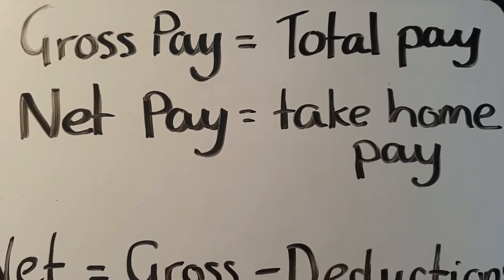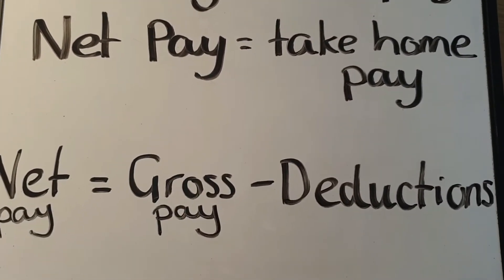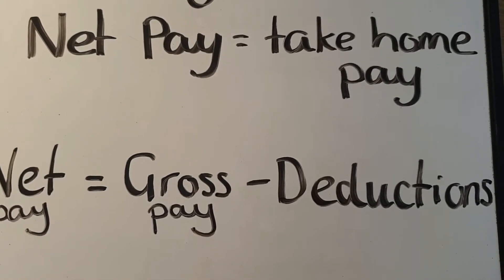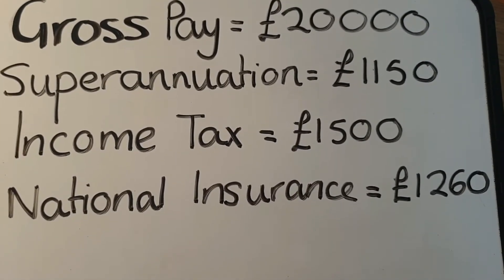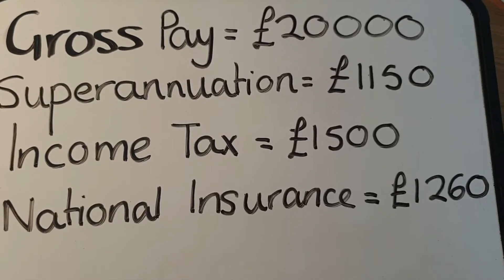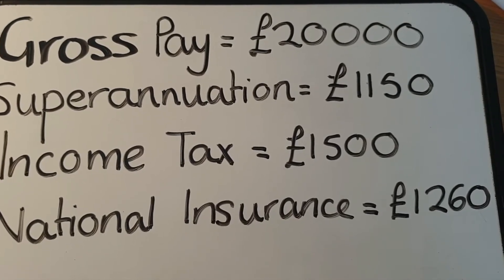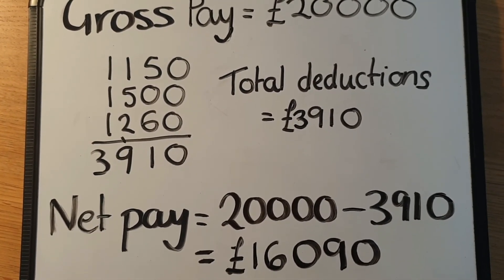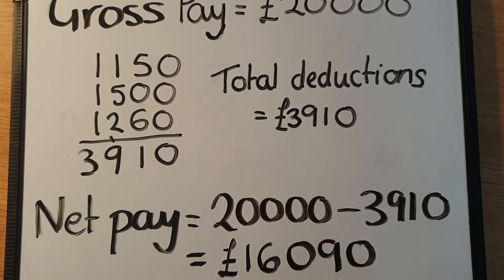Gross pay, deductions and net pay